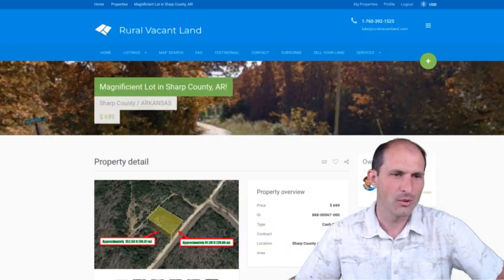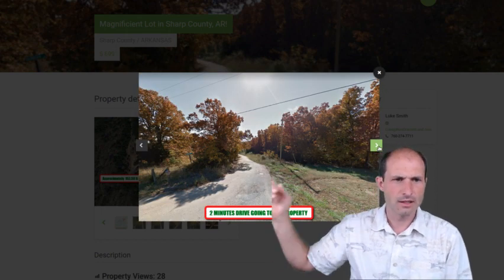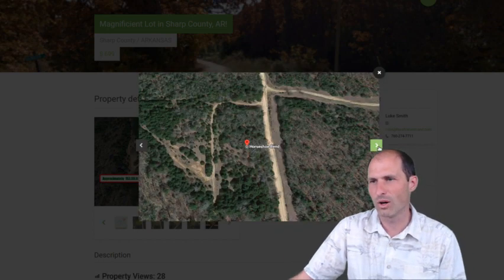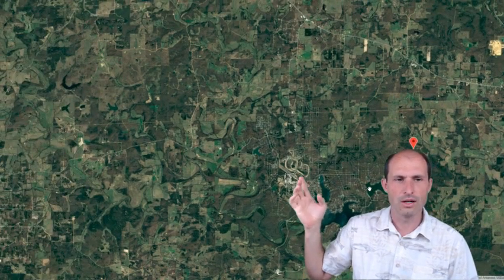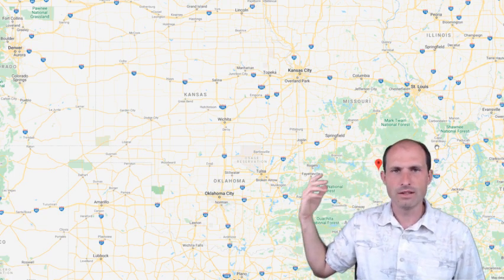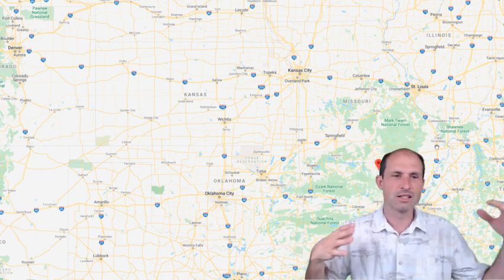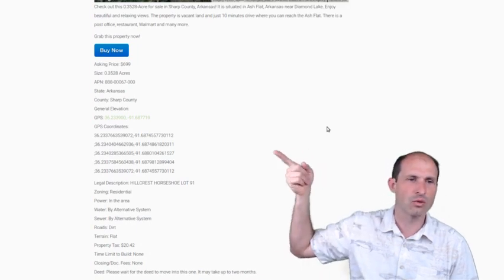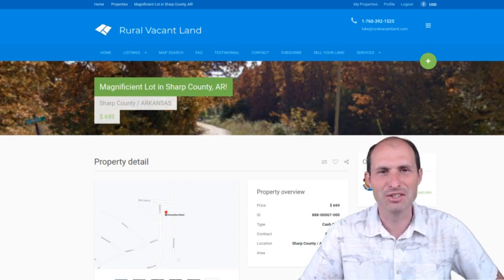Arkansas Woods Land